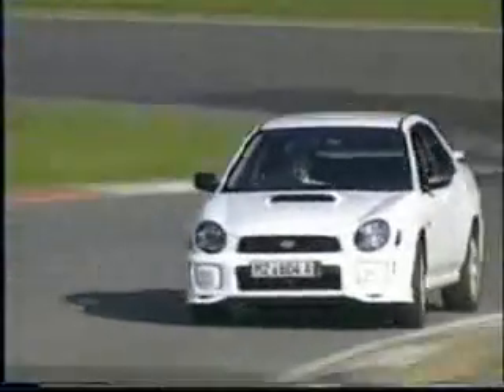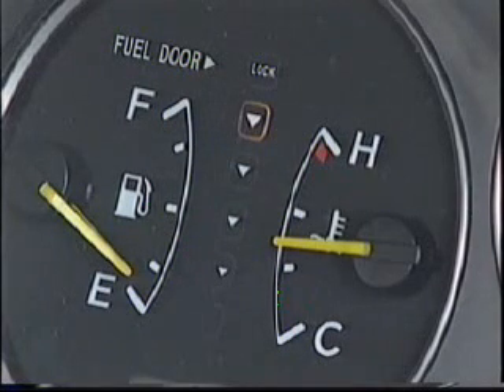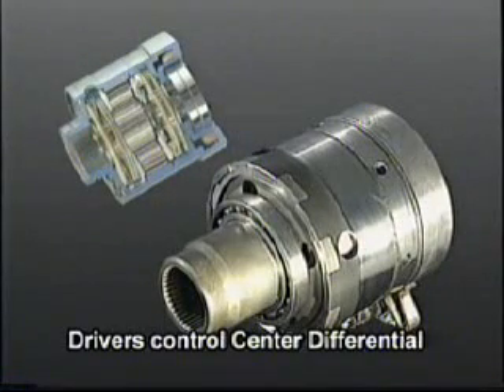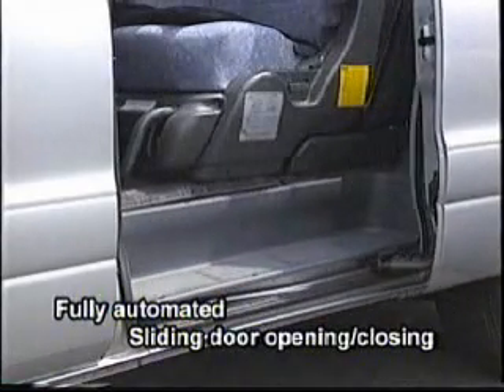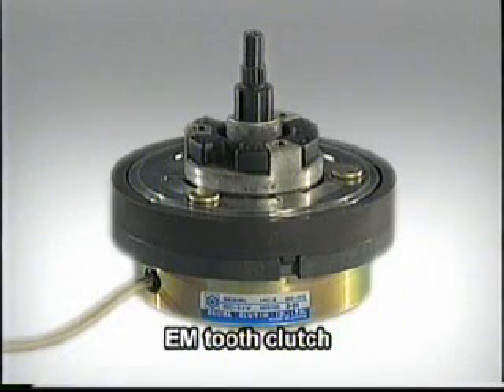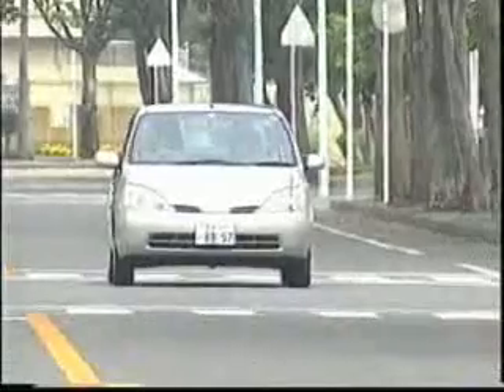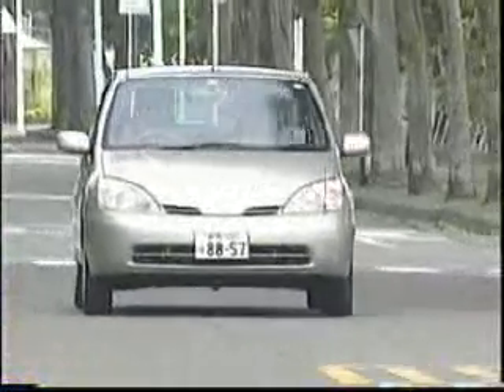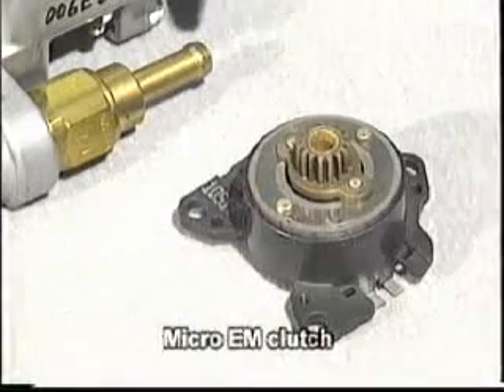Ogura clutches in use in automotive application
Air conditioning, water pump, Hydraulic pump, air pump and other under the hood applications for electromagnetic clutches.